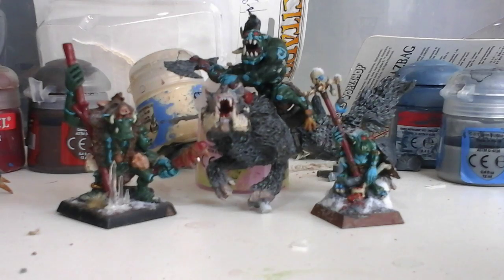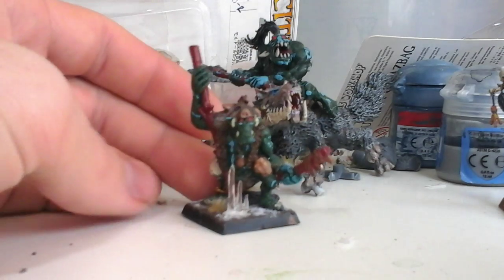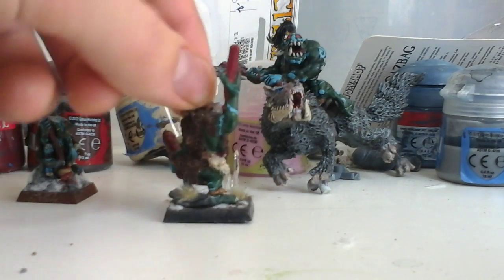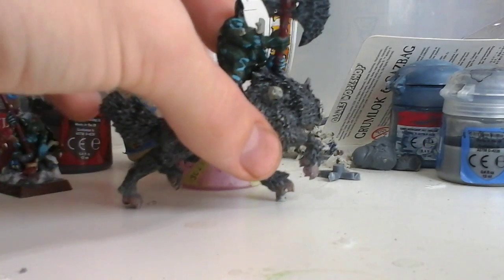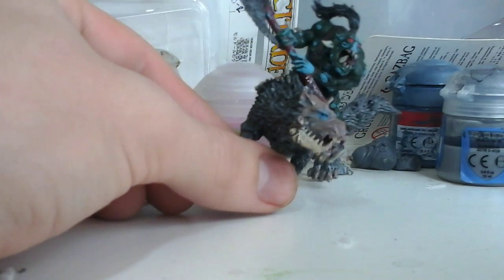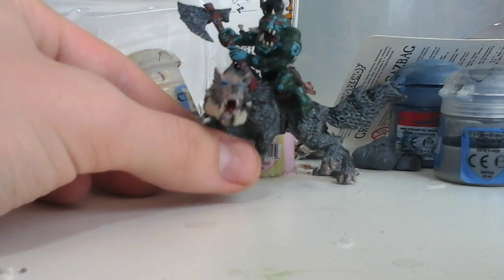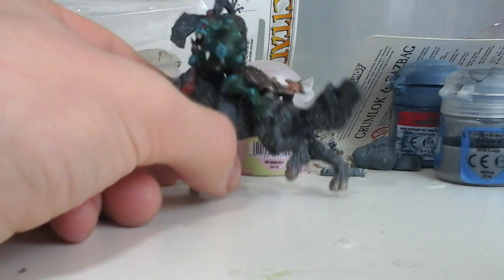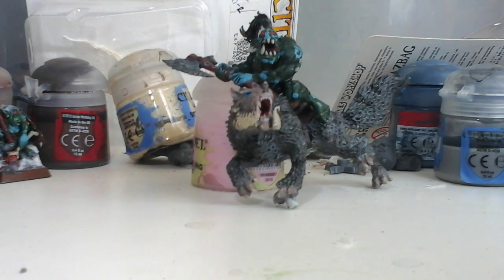Meet The Frost Orcs (episode 3: Warboss and Magics)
Sorry for the wait I have been 1 part busy and 2 parts lazy! But let's get right to it!
Here are my current command of the Blue Fisted Waaagh!!! Tell me what you think! I had a ton of fun painting them and modeling them!
PLEASE leave any criticism and if you have any ideas for future conversions/unit ideas please let me know!